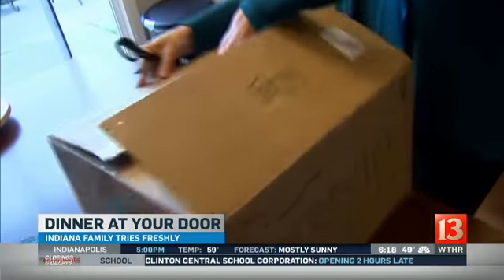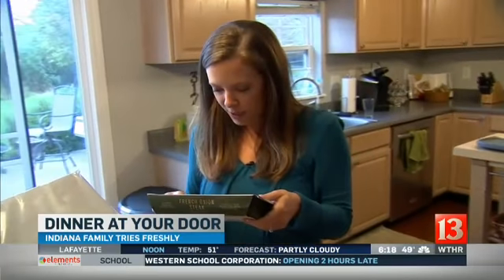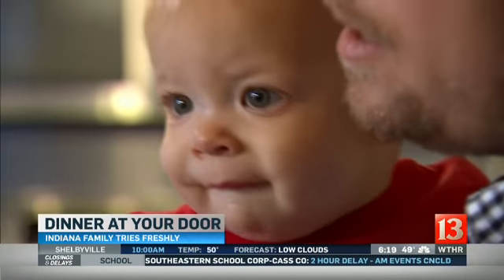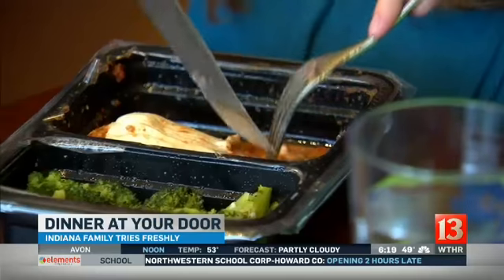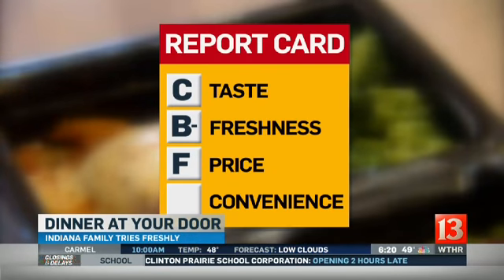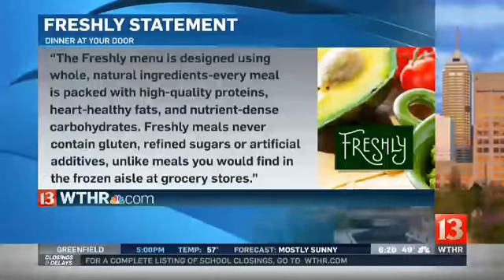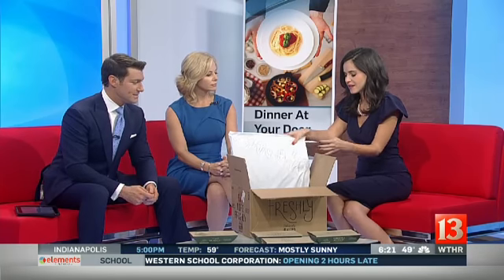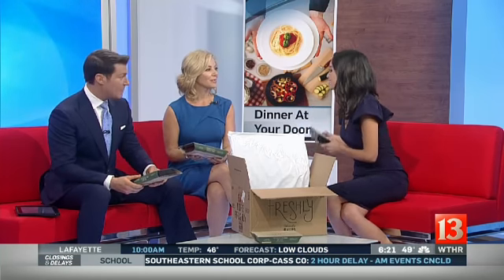Dinner at Your Door Freshly